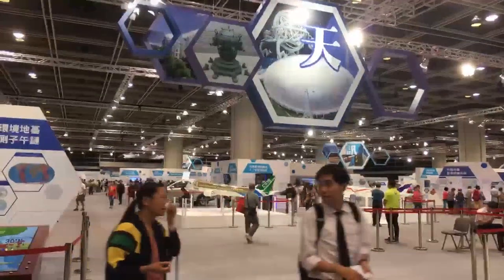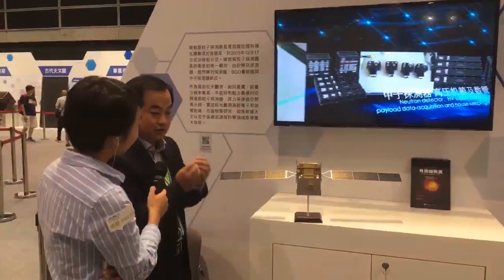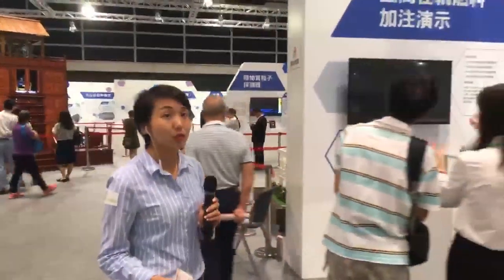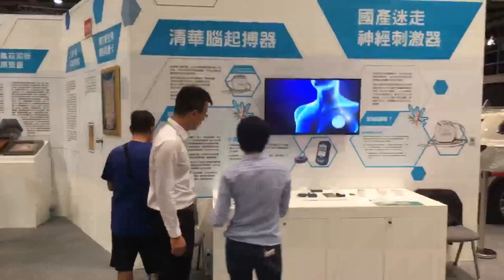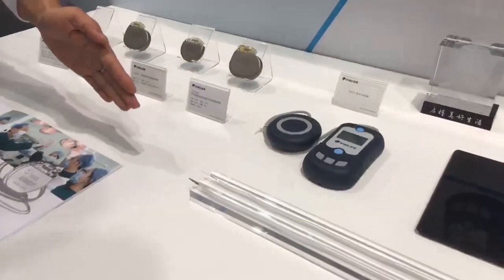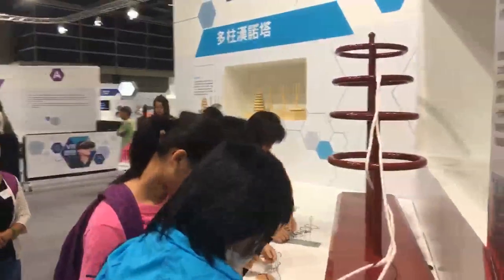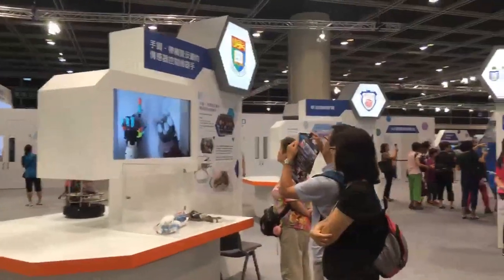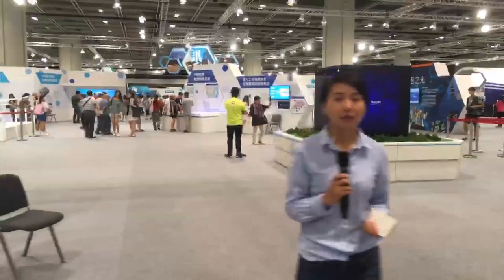Live: What’s on display at Innotech Expo 2017 in HK? 香港创科博览会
The Innotech Expo 2017 in Hong Kong opened its door on Sunday for curious minds interested in China’s technological achievements in astronomy, informatics and oceanography. Over 5,000 years of technology are on display, along with 36 science shows. The expo will run until October 2.